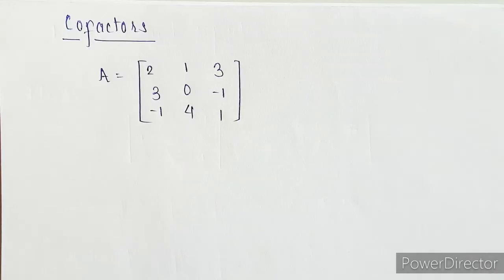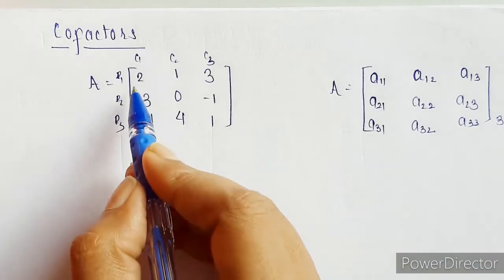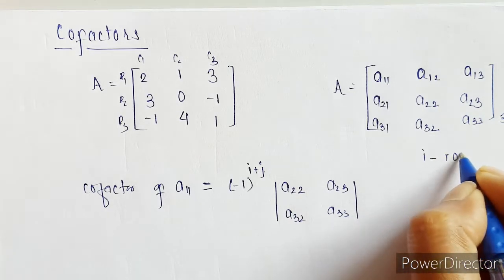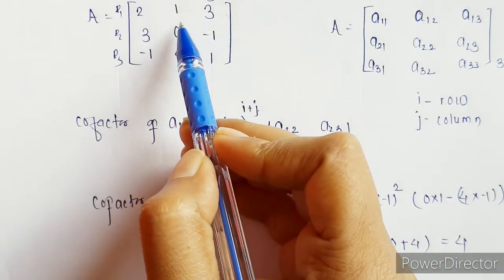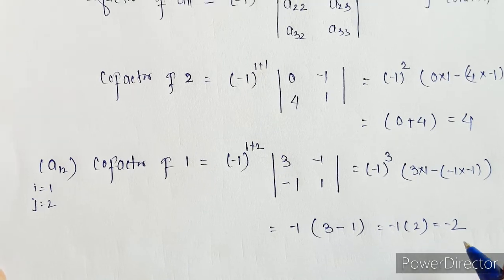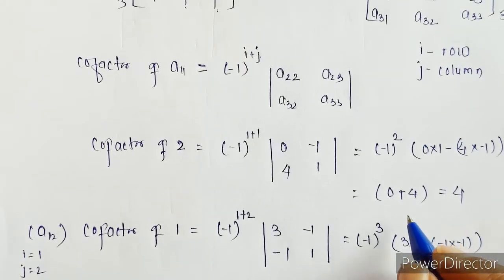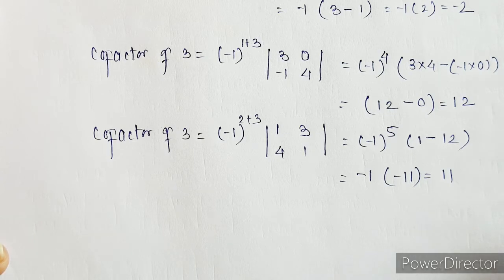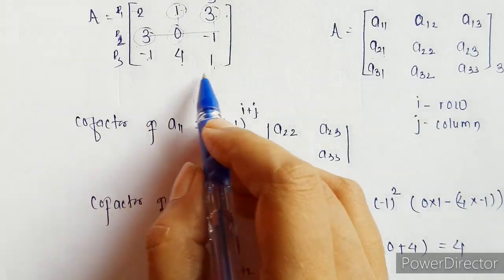Cofactors of a Matrix